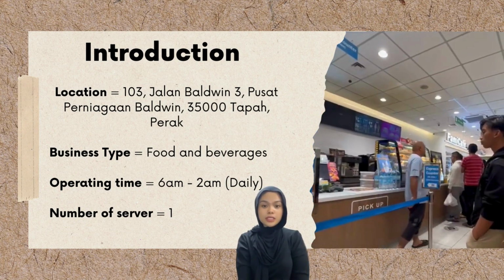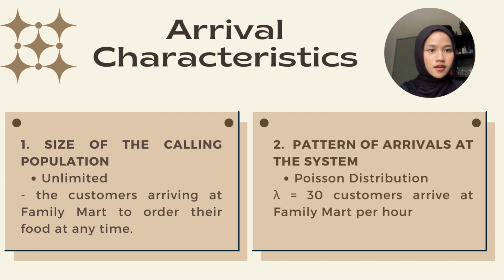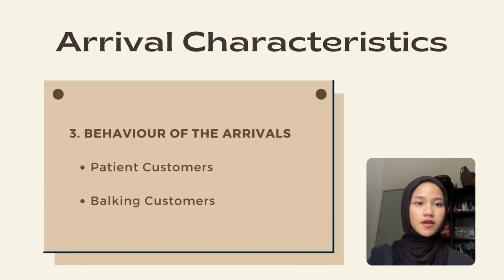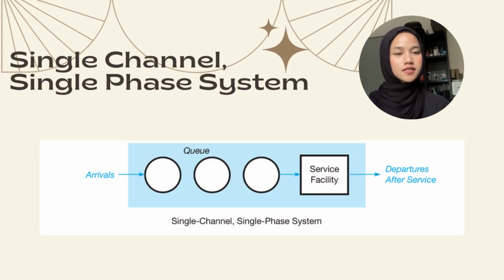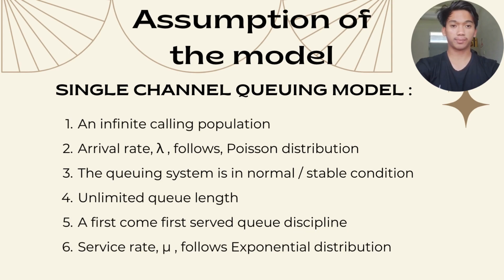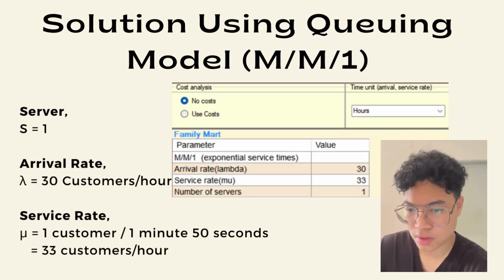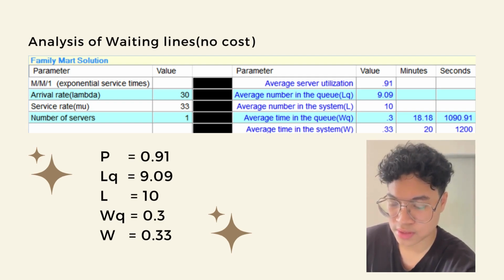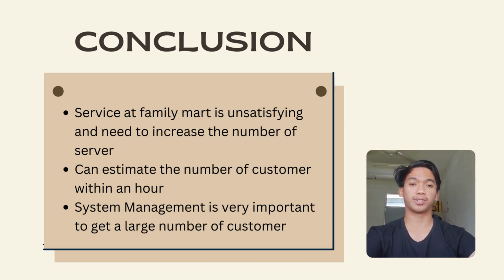QMT342 - QUEING THEORY PROJECT (FAMILY MART)